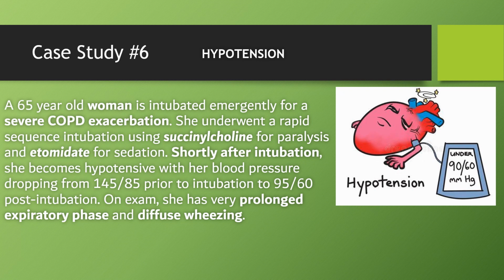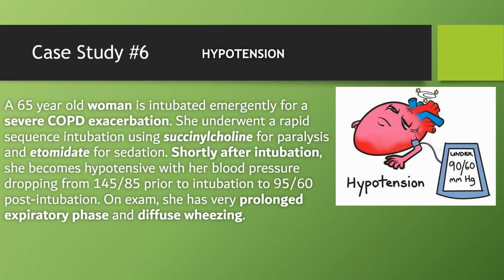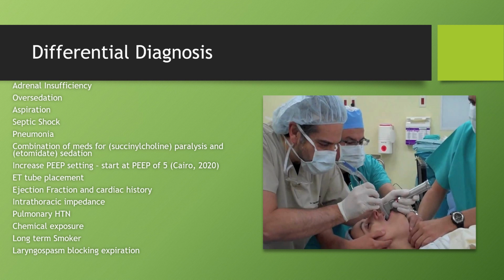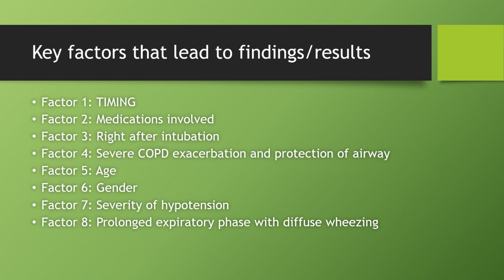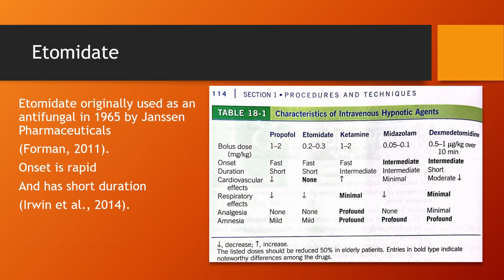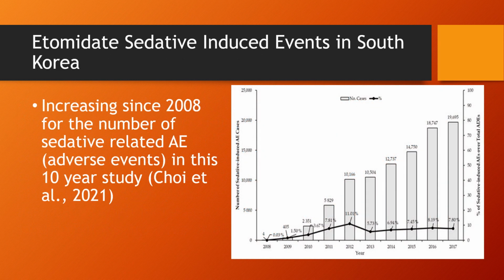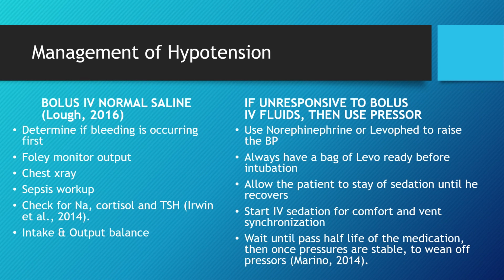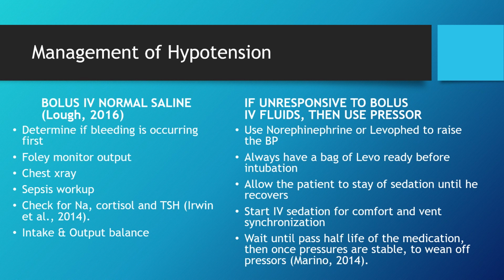Mechanical Ventilation #6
Hypotension in an intubated patient with severe COPD with succinylcholine and etomidate.